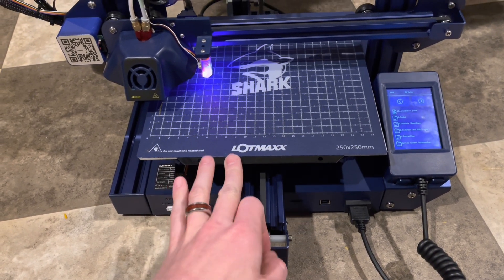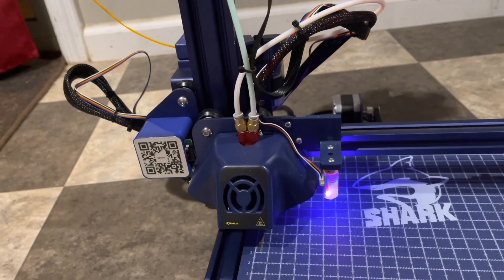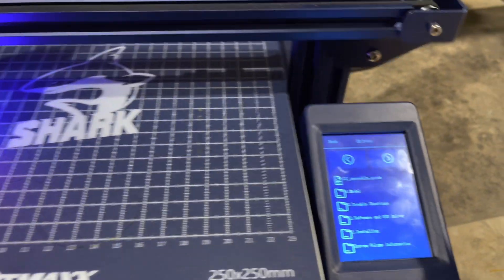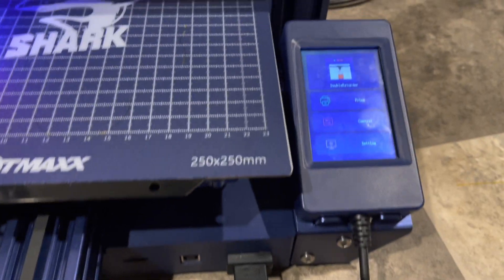LotMaxx SC-10 Shark | 3D Printer Video Review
This is my sixth 3D printer now and my first one that wasn’t fully open sourced. I’m personally very used to being able to customize almost every single aspect of my printers, but that’s not the case with the Lotmaxx SC-10 Shark and that’s not at all a bad thing. For some folks, they want a printer that “just works” right out of the box, and this is one of those printers.

When it first arrived, I opened the box and was impressed with how well everything was packaged. I’ve had some printers in the past comes with random bolts just laying in the box, parts not secured properly, and so on. Definitely not the case with this printer. Digging deeper, the one thing that immediately stood out to me was the beautiful blue color of the whole thing. Being used to all black everything on my other printers, I thought this was a really nice touch. The powder coating on here was pristine.

Assembly was a breeze. To be fair, and like I mentioned before, this isn’t my first rodeo so I really had no speed bumps during my build. All in, I believe it took me about 30 minutes to put together. This printer comes with all the tools you need for basically every aspect of this printer so you won’t need to buy anything extra. Also, I will say that the tools included are probably the highest quality of any printer I’ve purchased. The biggest pain was doing cable management for the automatic bed leveler (ABL) and the second extruder. Thankfully, it came with plenty of zip ties to get the job done.

Something else I wanted to point out here that I forgot to mention in the video was that Lotmaxx thoughtfully included a rather fair amount of green and orange PLA filament. Compared to others I’ve purchased, this was substantially more to get your started. With others, I could barely finish a test model but with these, I could print a decent amount out of the box.

Once it was fully assembled, I did a quick bed level (it was surprisingly close from the factory, another thing I appreciated and so will beginners), I did a few checks to make sure everything was wired properly. Once complete, I loaded up both filament spools and tried my hand at my first ever dual-color print. It was surprisingly easy, but the thing to remember is that the filament from the right side can’t be fully pushed in to the hot end. You’ll want to make sure you can clearly see the end in the Bowden tube just before it enters the hot end.

The printer, outside of the fans, is dead silent! You may hear the extruders whir a little if they’re changing filament, but that’s about the extent of it. You can thank the TMC 2208 silent stepper drivers for that!

When a print is complete, the flexible bed lets you get PLA models off pretty easily with a little flex of the board. I was impressed with how clean the print was when it came out. For first time purchases, this is a great 3D printer, but with that said...

If you’re experienced in 3D printing and you like to tinker and adjust your printer, I couldn’t recommend this unit. I found the software to be far too restrictive in terms of what I had the ability to adjust and what I didn’t when comparing to either of my Ender 5 or Sunlu S8 printers. They use vanilla Marlin which is open source, this Lotmaxx model is not. While the ABL works great when you get it figured out, you can’t adjust the Z-offset mid-print which is a huge pain for anyone that’s familiar.

I also did have the occasional issue with the display in that if I bumped the connector to the printer in juuuuuuust the right way, it would cause the screen to shut off. Rare... but a point of note.

This printer has a lot to offer, especially for those new to printing. If you fall into that category, you can’t go wrong with the SC-10 Shark. But like I said before, I’d you like to tinker than this isn’t the printer for you.